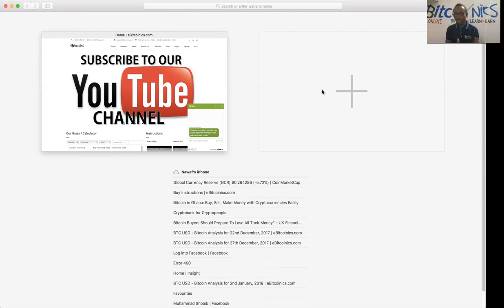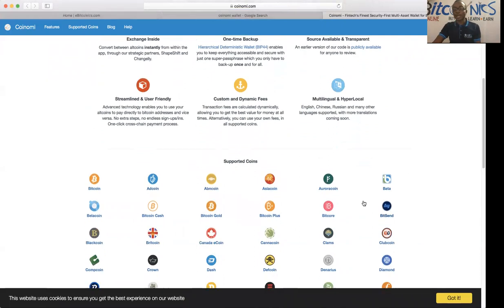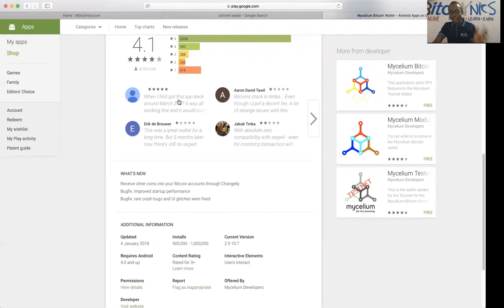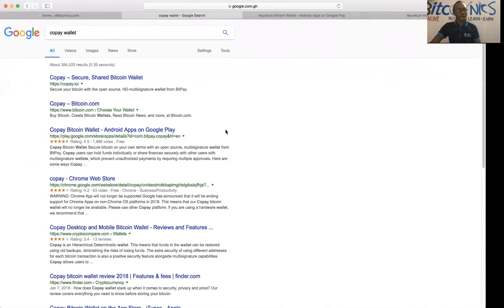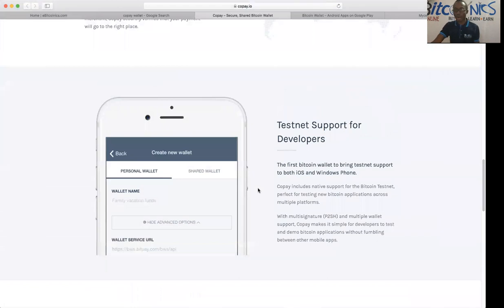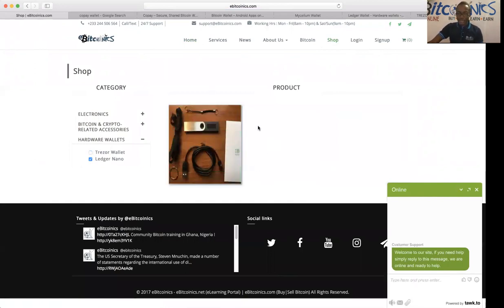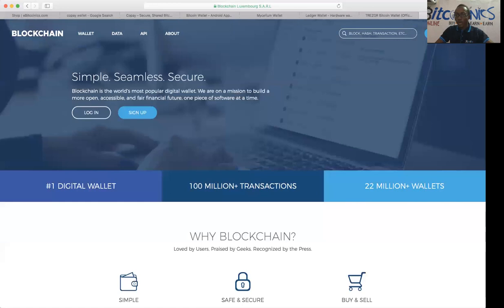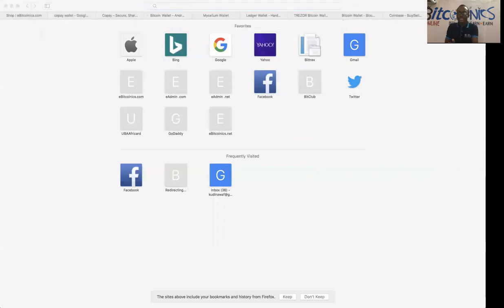Bitcoin wallets, Types, Set up & getting started - Become your own Bank - eBItcoinics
Newbies - Getting started with Bitcoin

In this video we train you on how to set up a bitcoin wallet, the types of wallets available, and that which is highly recommended depending on your usecase